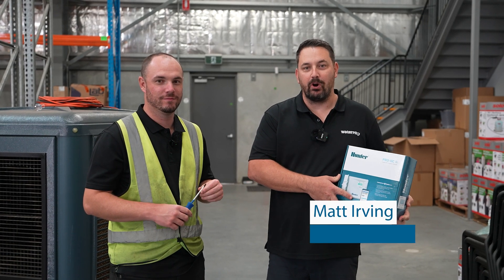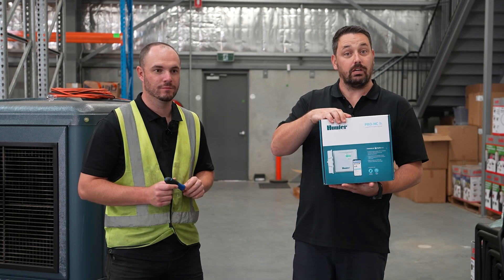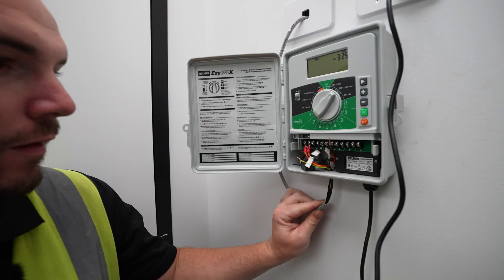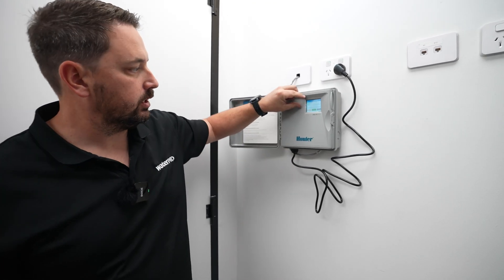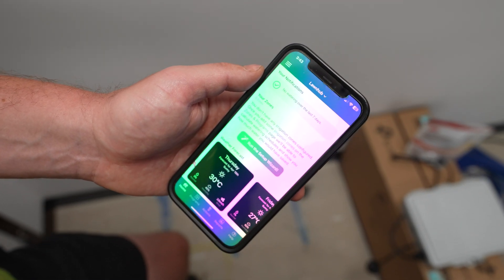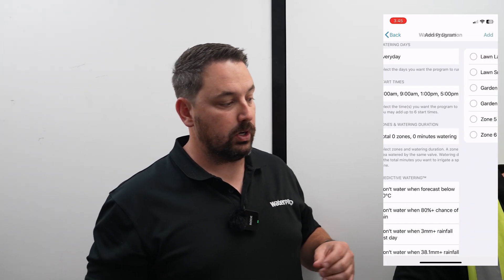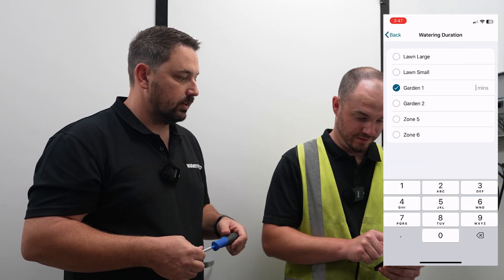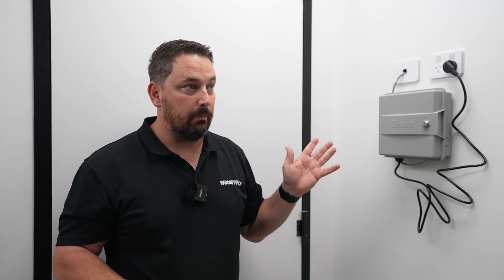Upgrading Lawnhub's Irrigation System (Hunter PRO-HC)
In today's video, Matt askirvo Irving from Waterpro hangs out with Jonesy at Lawnhub to get their irrigation system upgraded.

Jonesy's been busy doing a ryegrass overseed, but the old irrigation system was holding things back. It only had one start time per day, which just wasn't going to cut it for getting the new seed to be established properly. You know how quickly things can dry out!

So, we decided it was time for an upgrade! Big thanks to Hunter for hooking us up with a new Pro-HC Wi-Fi controller. This thing is seriously cool – you can run multiple watering cycles a day (exactly what we needed!) and control it all from your phone using the Hydrawise app, wherever you are. It even has smart watering features that look at the weather forecast.

In the video, we'll walk you through the whole process – yanking out the old controller (don't forget to label those wires!), installing the new Hunter unit, and getting it all set up on the app. We even cover a few common mistakes people make with programming start times, so you can avoid flooding your lawn!

Now Jonesy's got total control to get that Lawnhub turf looking unreal going into Winter.

Thinking about upgrading your own irrigation?

Got questions? Hit us up!

CHAPTERS
0:00 Intro: The Problem at Lawnhub HQ
1:03 Solution: Meet the Hunter Pro-HC Wi-Fi Controller
2:01 Installation: Swapping Controllers & Wiring Tips
5:55 Setup: Connecting & Programming with the Hydrawise App
12:52 Final Thoughts